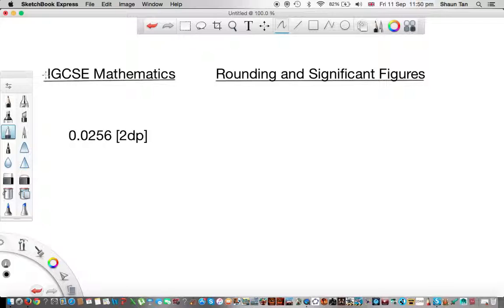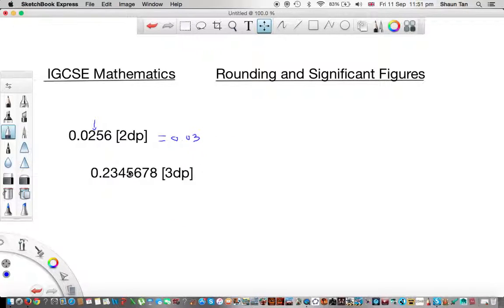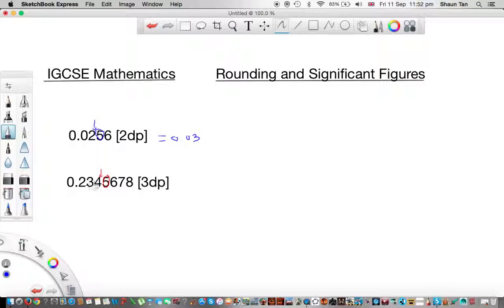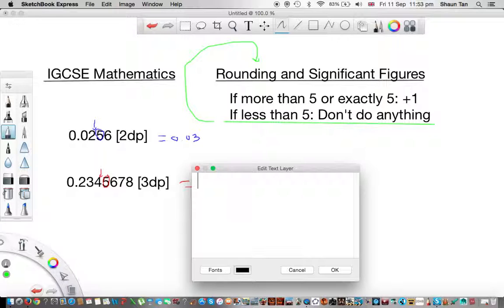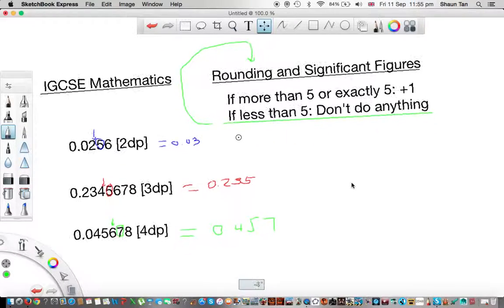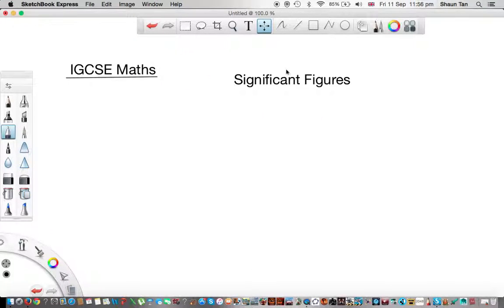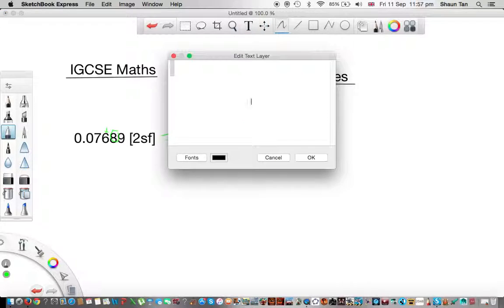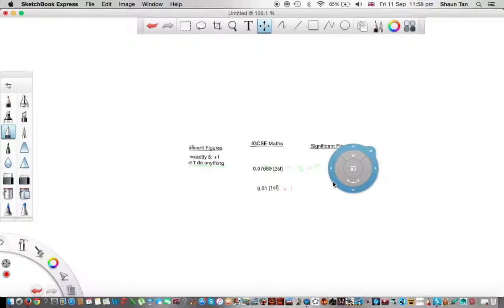IGCSE Maths Rounding and Significant Figures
Hi Guys,

My name is Shaun Tan and I am a Y10 student at Island School Hong Kong. I am good at maths so I decided to make this video to teach those of you that want help with a topic, message me, or comment about what math topic you want me to do and it will be made.

Shout out goes to my 15th subscriber and they will receive a  $100 DYMOCKS Book Gift Card.

We will be going over IGCSE Chemistry and Biology. I will try and make some IGCSE Physics videos as well. w